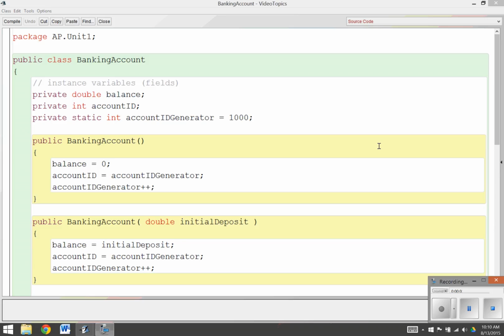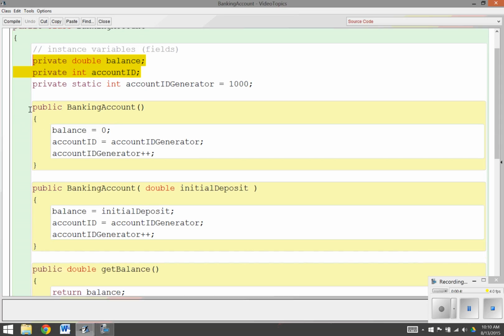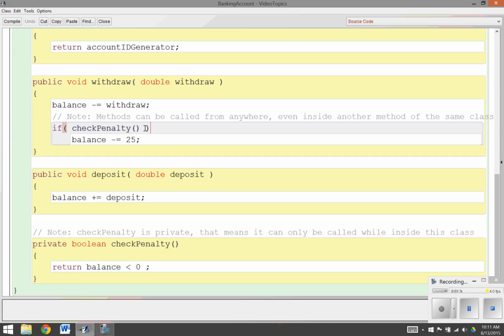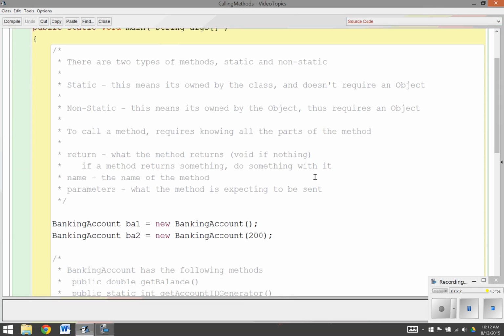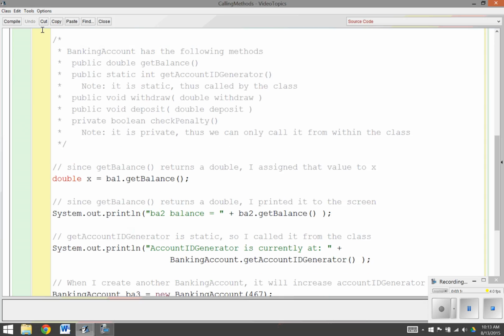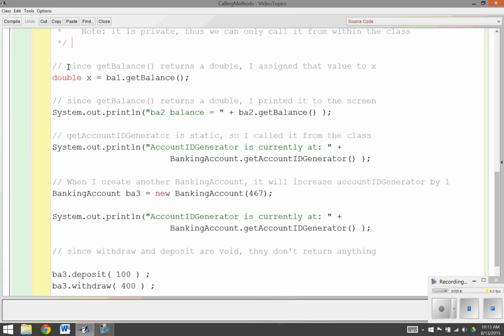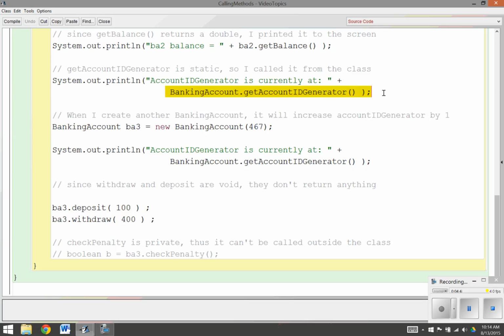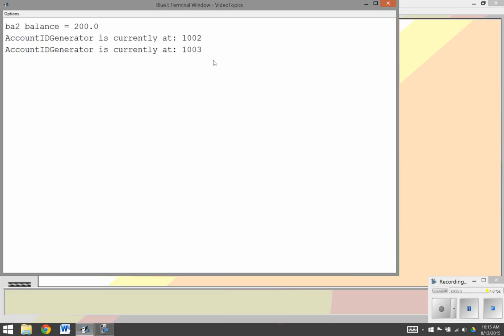CallingMethods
This video goes over the concepts of Calling Methods in Java.  The compiler used is BlueJ.